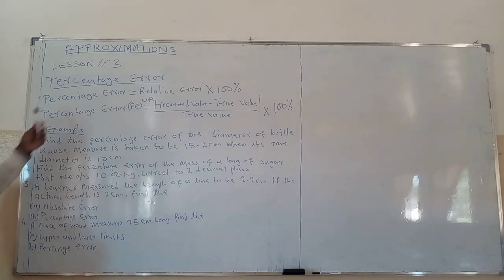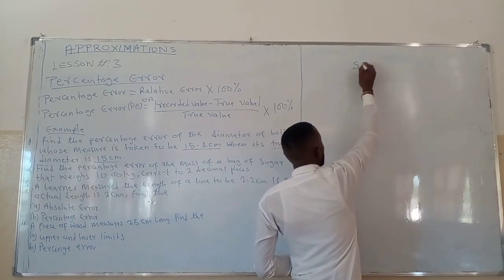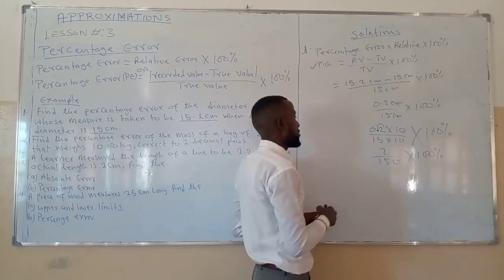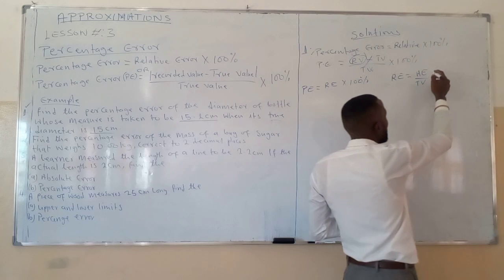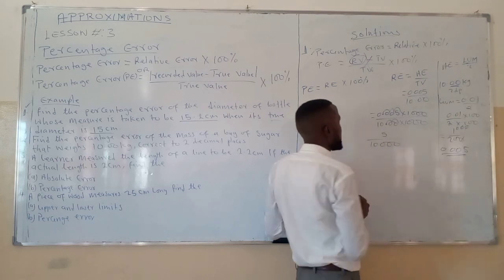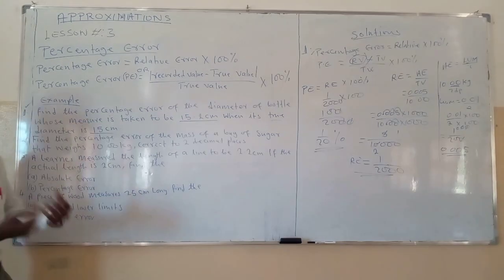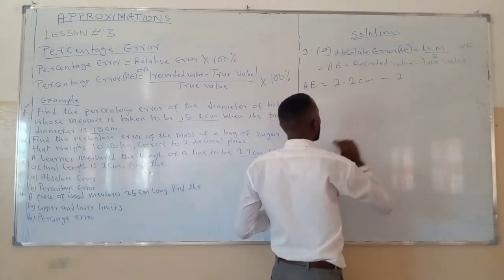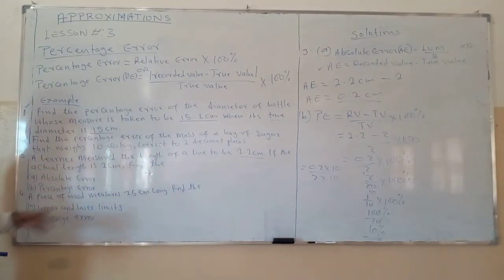Finding the Percentage Error. lesson #:3